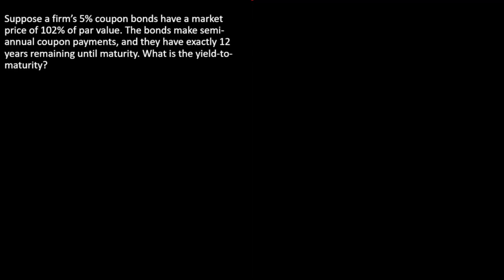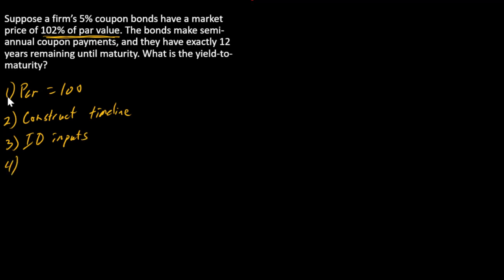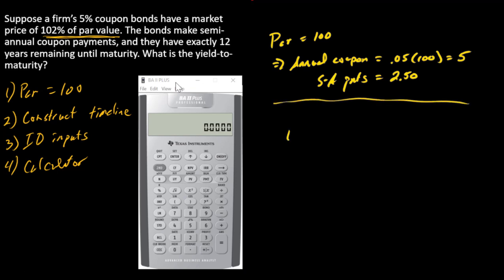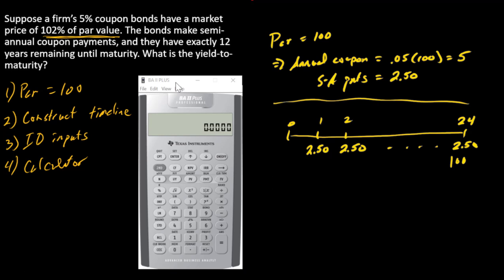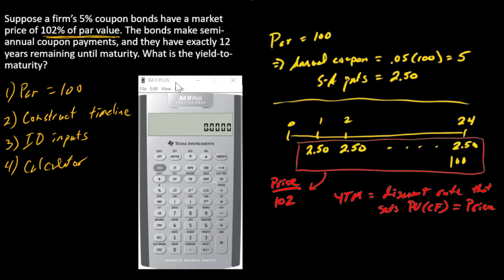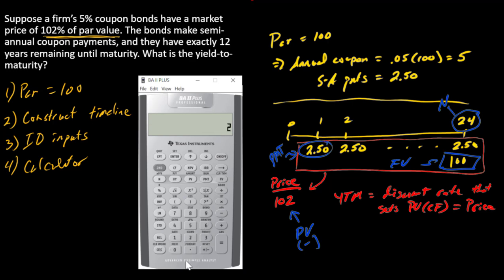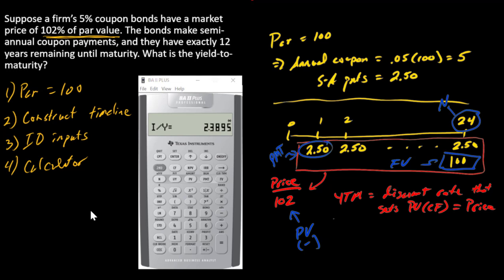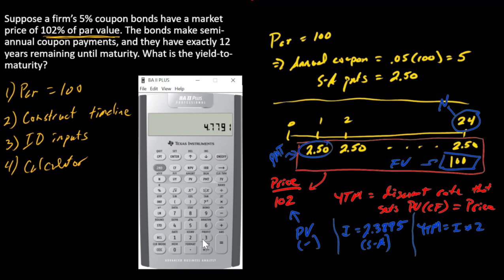How to compute a bond's YTM using a financial calculator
I walk step-by-step through a yield-to-maturity calculation using a TI BA II-Plus Financial Calculator.